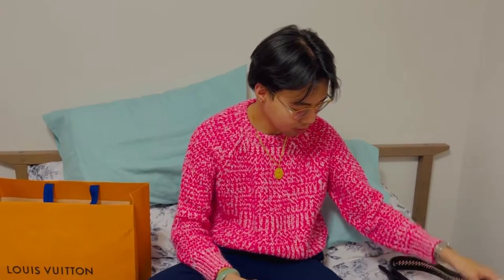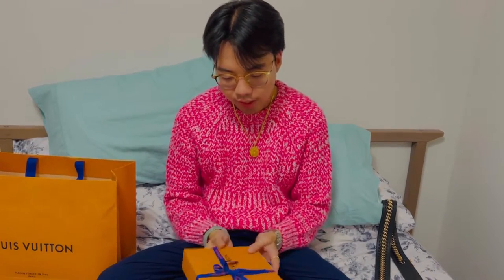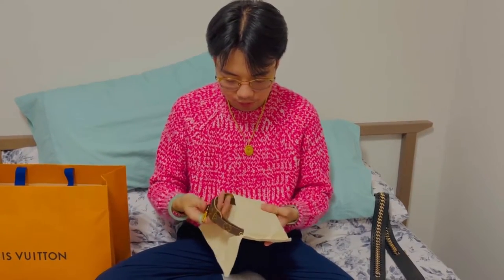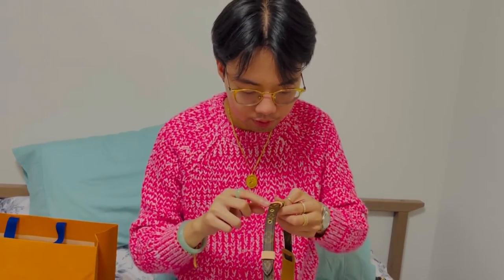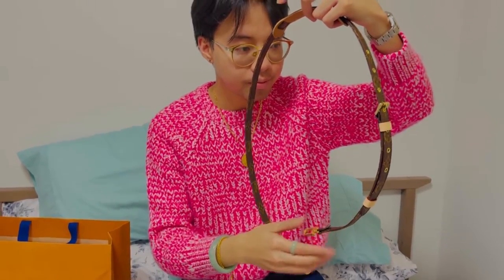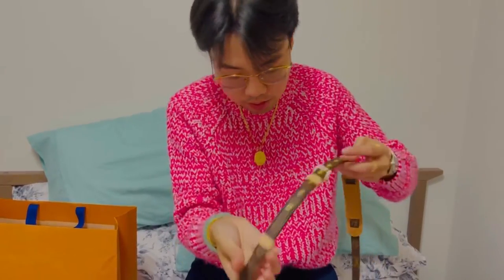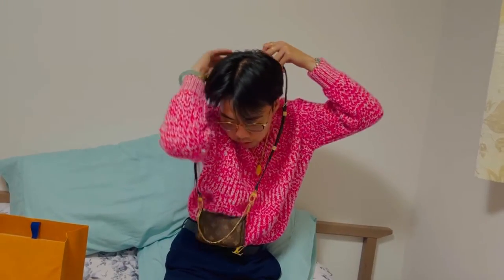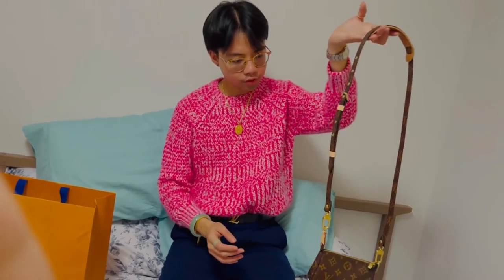Louis Vuitton ADJUSTABLE SHOULDER STRAP 16 MM MONOGRAM